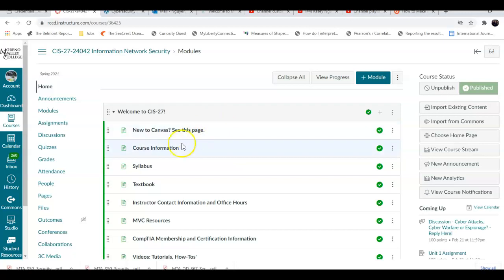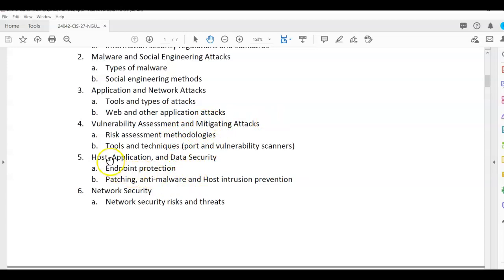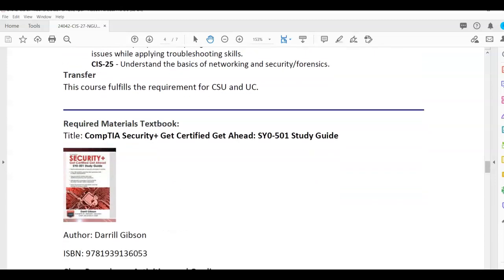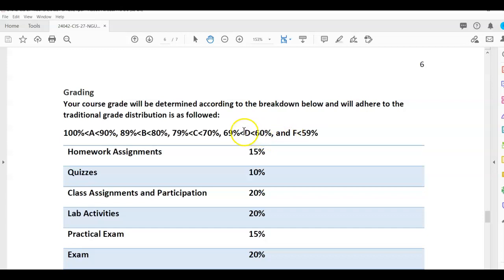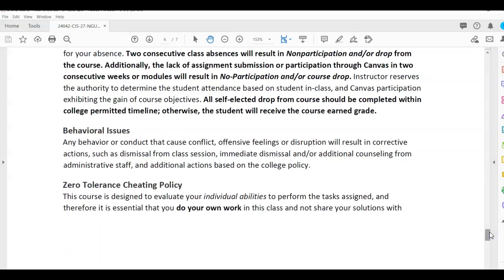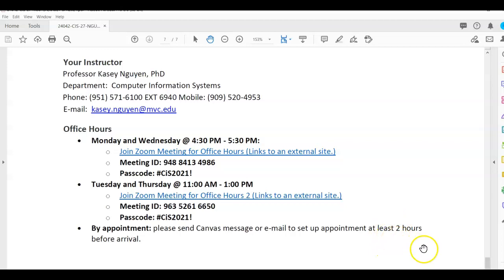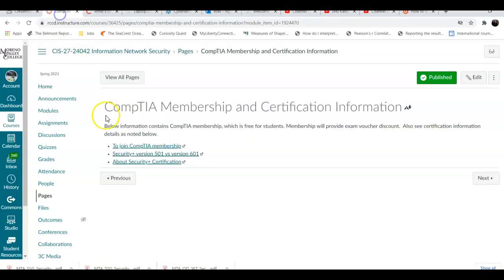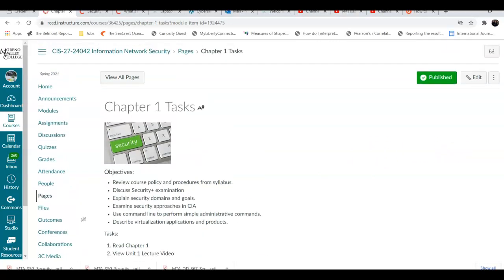CIS27 Course Orientation: Syllabus, Policies and Procedures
Course Orientation, how to navigate the course, syllabus, helpful resources, policies and procedures.